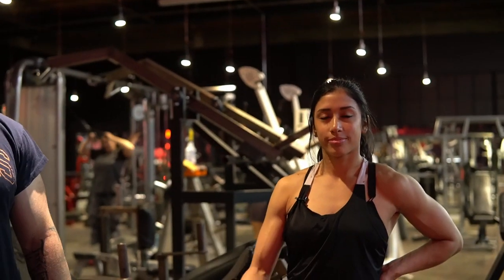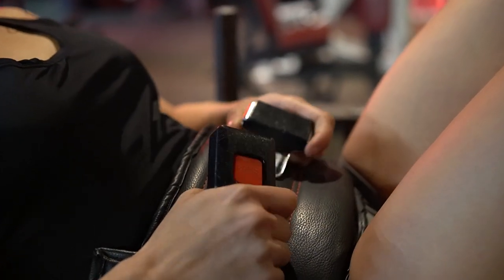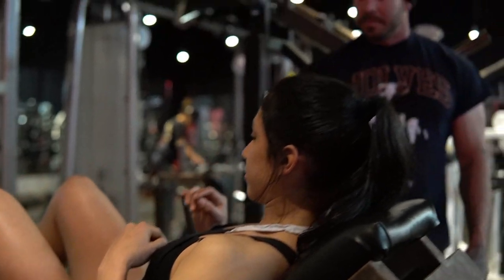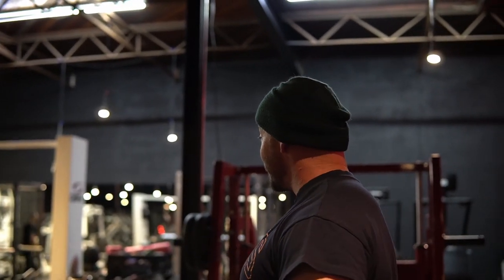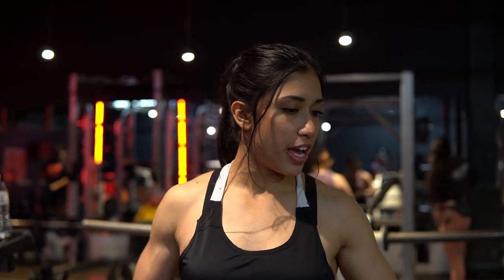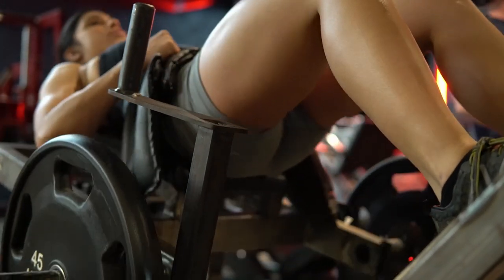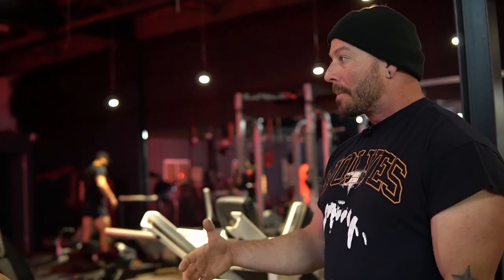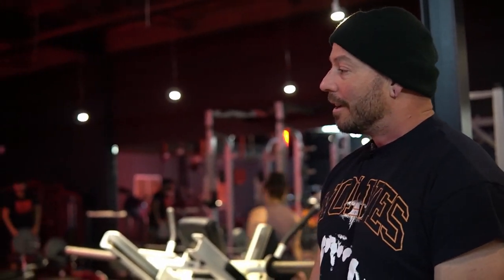ASS TO GRASS - Welcome to the future of GLUTE building only at War House Gym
ASS TO GRASS the ultimate glute / booty building machine in the world, exclusively at War House Gym! In this episode of the War Machine series tutorials I have a very special Guest to help demonstrate.

in this episode Sheila, (one of our members and local NPC competitor / fitness model) helps demonstrate how to use the ATG here in the War house gym. watch till the end and you will learn how easy it is to set up, enter and exit the machine. why it is the future of glute building and by far the best booty building set up in the fitness industry.

ALSO WATCH TO THE END
we have some good guys help on our " how to rerack your weights" lesson from earlier in the week.
our members are great sports and always fun and respectful of our community.

huge thank you to you all for joining us and watching.

ALL LINKS!

Thank you always to Miguel our Media Production Team!
The One And Only War House Gym! The Best Private Gym in San Diego!